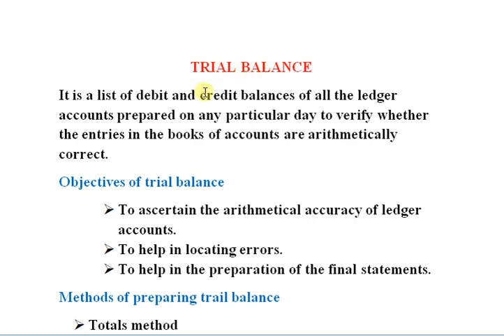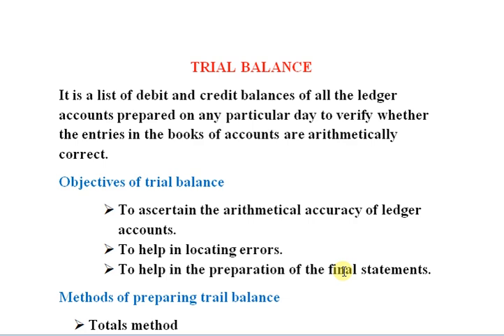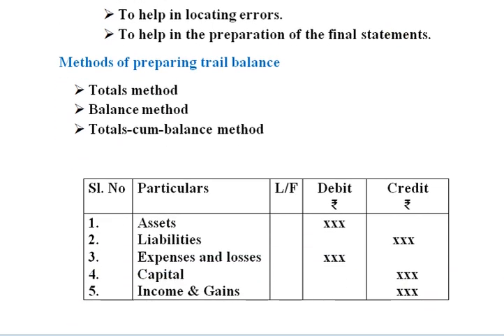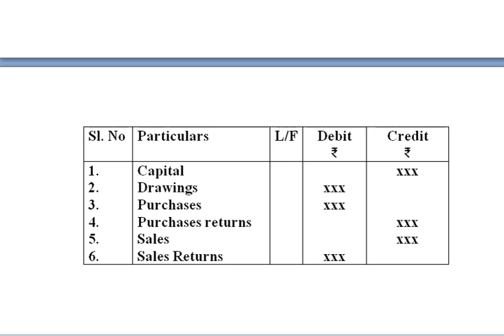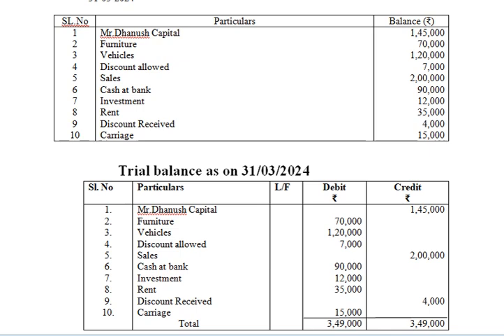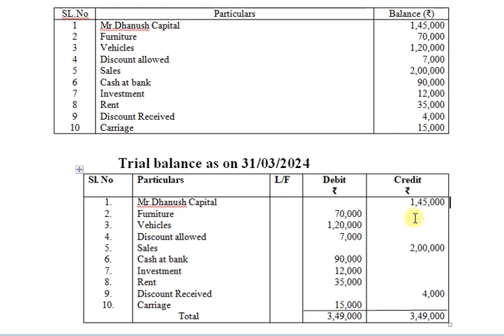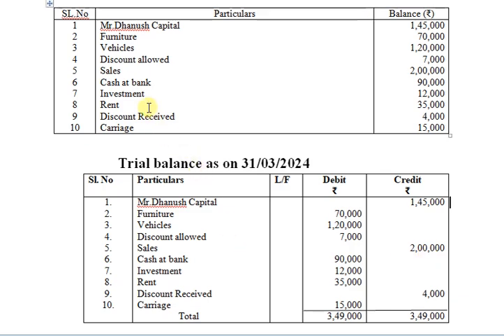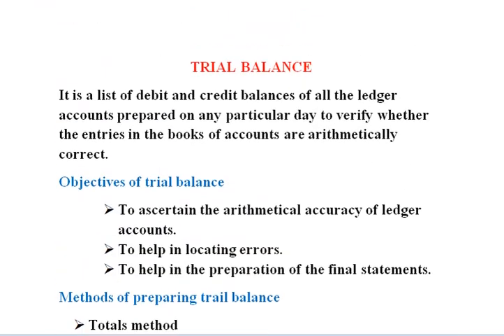First PUC Commerce - TRIAL BALANCE